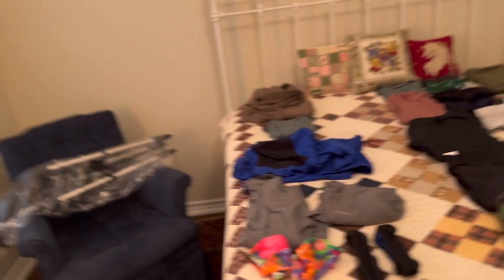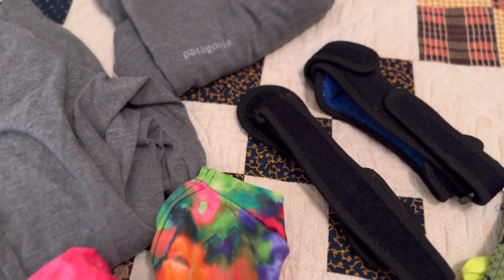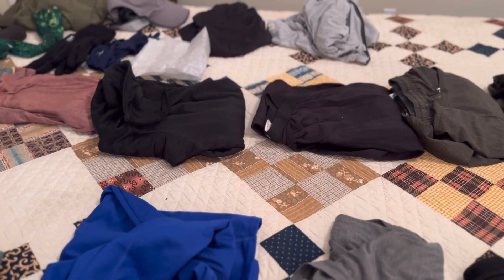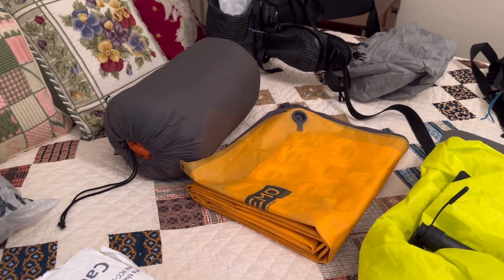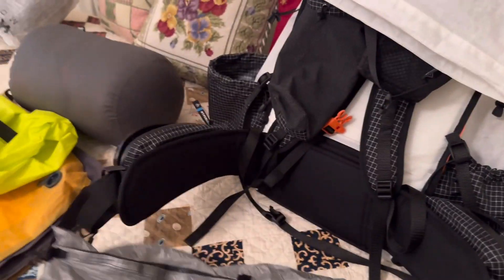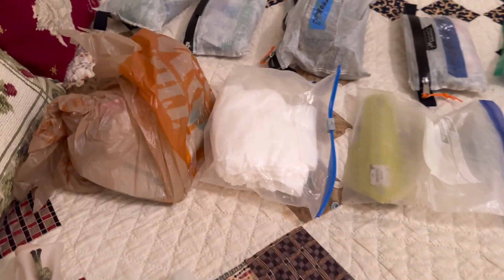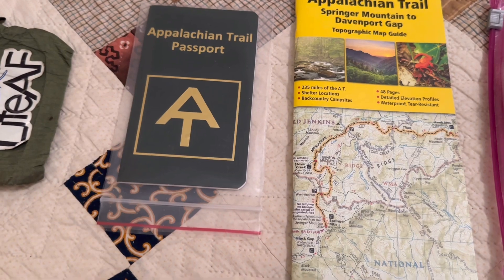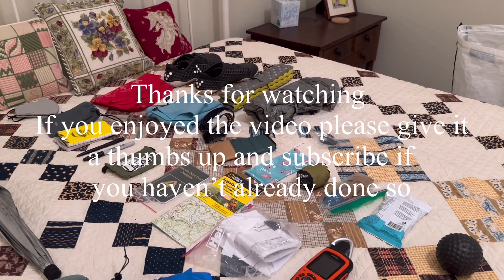Appalachian Trail 2024 Batman’s final equipment list.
Batman goes over his final choices of clothing and equipment for his upcoming Appalachian Trail thruhike.